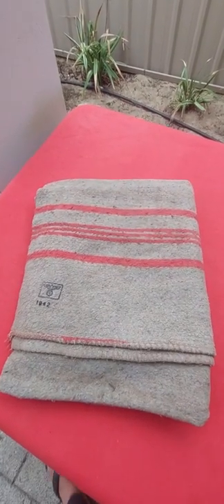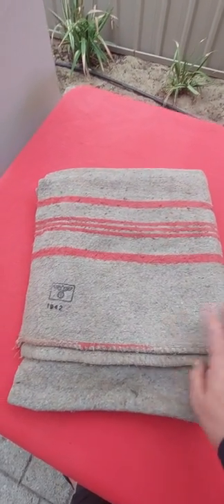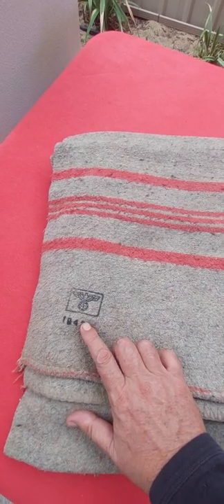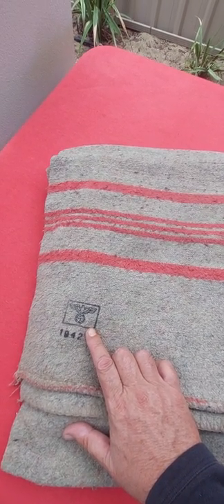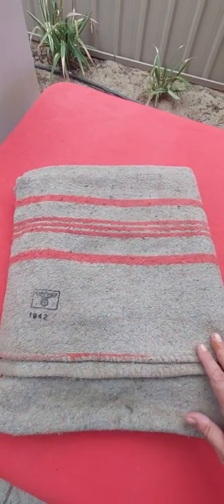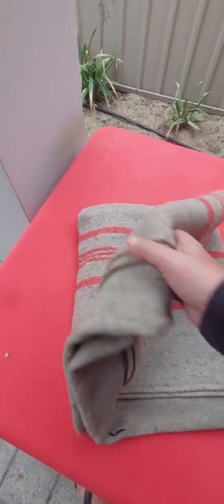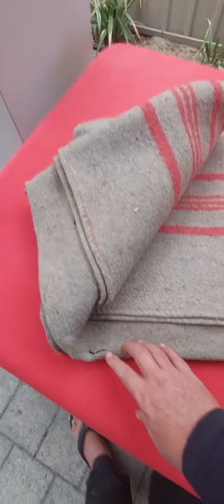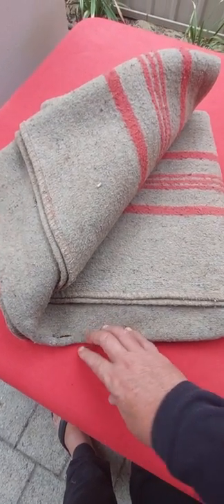ORIGINAL GERMAN WW2 WEHRMACHT HEER ARMY SOLDIERS FIELD BLANKET DATED 1942 AND PROOF STAMPED.